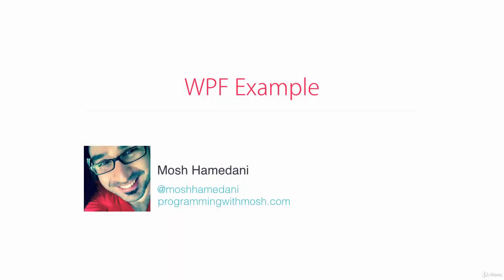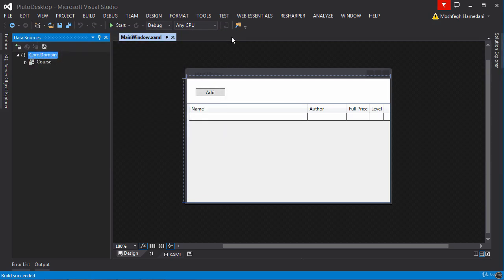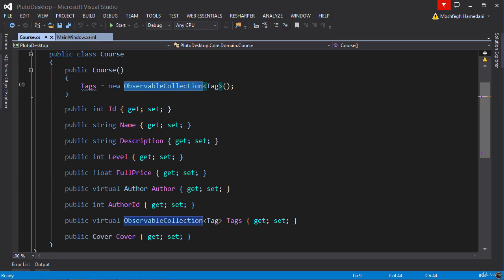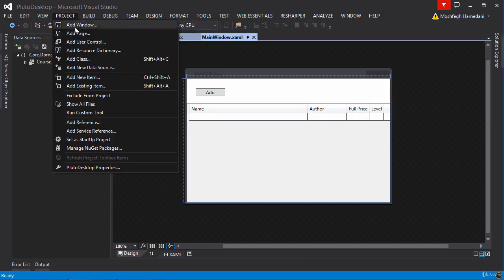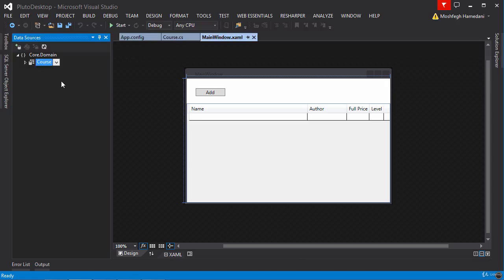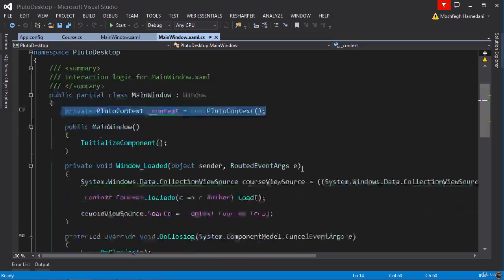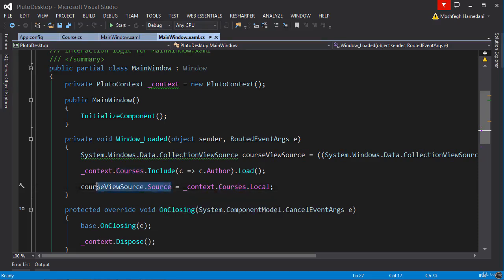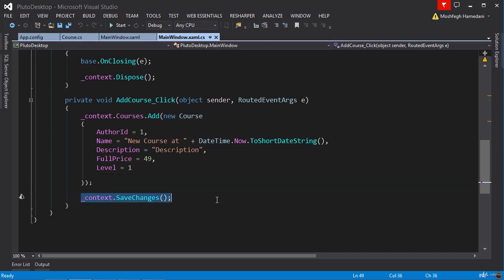entity 9 006 WPF Example